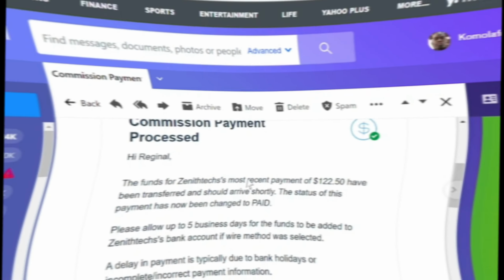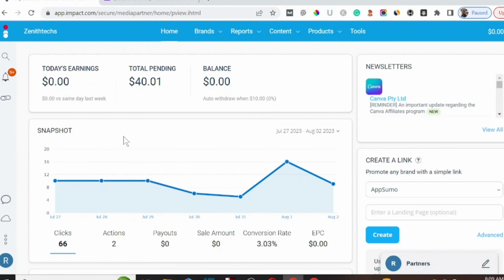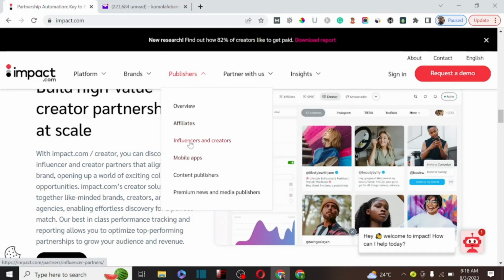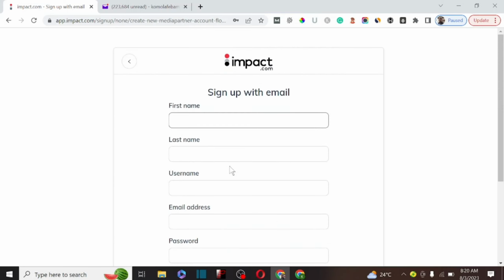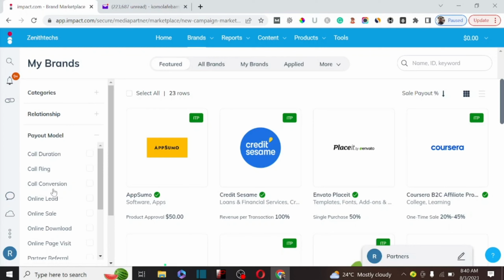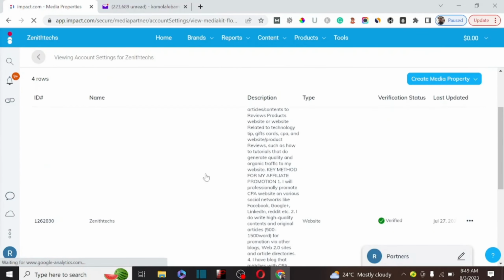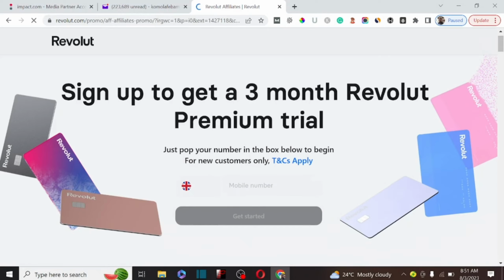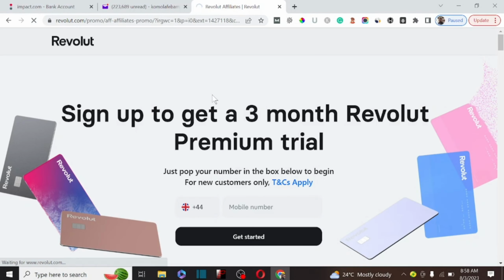Affiliate Marketing On Impact For Beginners- $122/Day 🤑 ( Impact Affiliate Marketing)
In this Impact Affiliate Marketing For tutorial for beginners.

You will learn exactly how to Use Impact Radius for Affiliate Marketing in 2023.

Check out the Very Cheap Domain Name Register

Get 20% On Bluehost

Get Up To 20% Off Deals on Jasper. Ai

Maybe you already have Impact radius account and apply for different brands but got reject don't worry you to get approval on Impact Affiliate Network

This Guide walk you through the process of how To Create Impact Affiliate Marketing and Get Approved Within 24 Hours

What are waiting for Sign Up On Impact Radius Affiliate Marketing Account  and start making money.

TAGGED
Passive income stream,Affiliate Marketing On Impact,impact.
impact. affiliate program sign up,
impact account create,
impact affiliate program tamil,